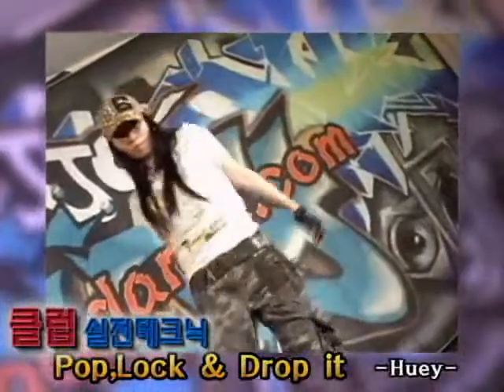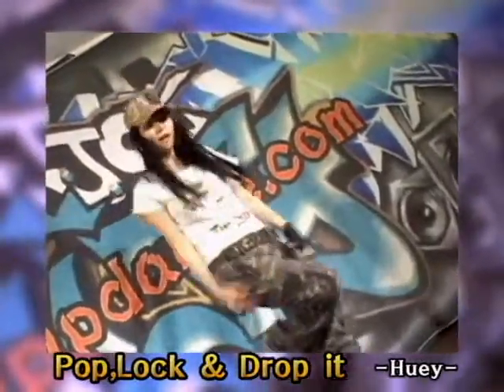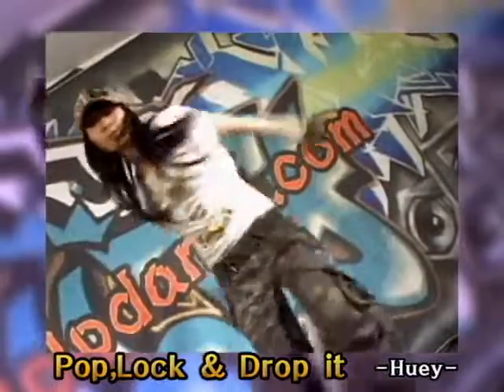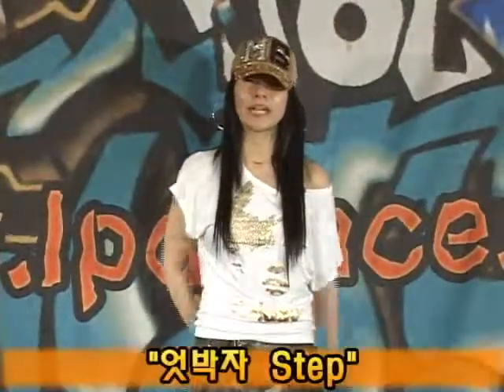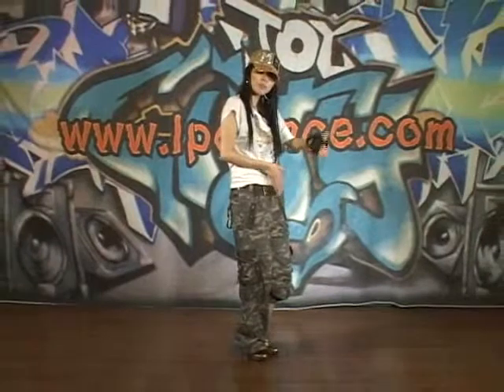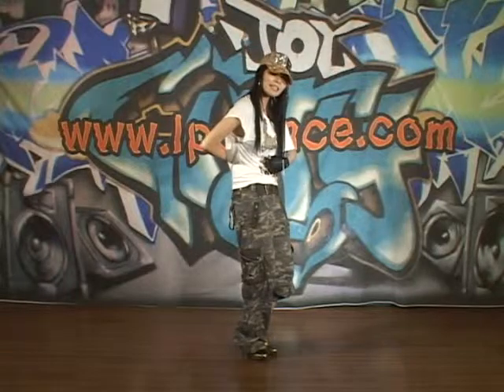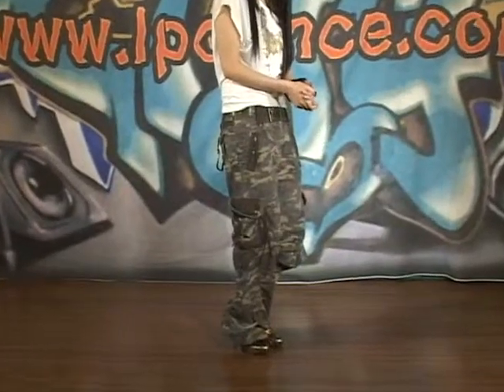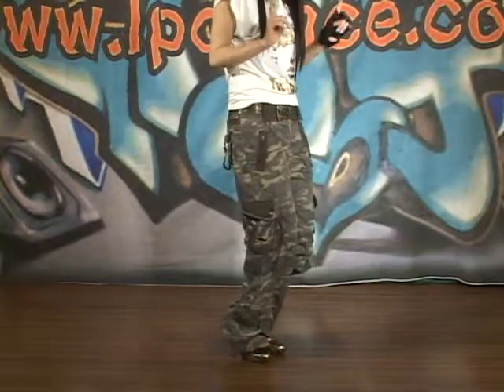클럽실전테크닉 파워풀 클럽댄스 동영상강좌 미리보기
LP댄스